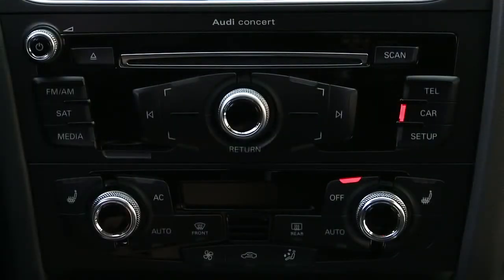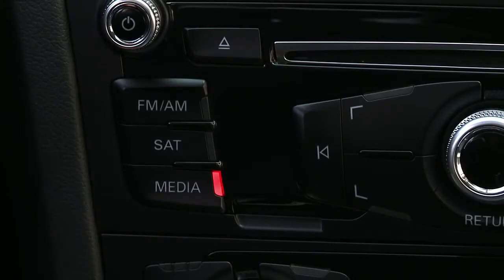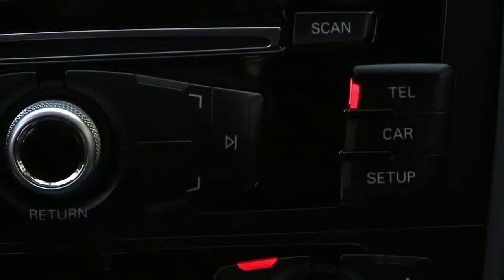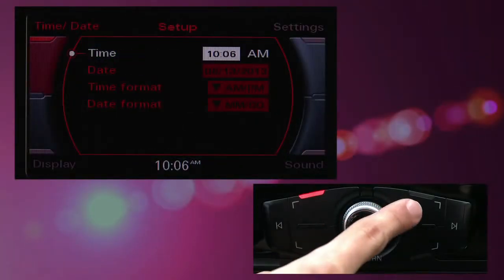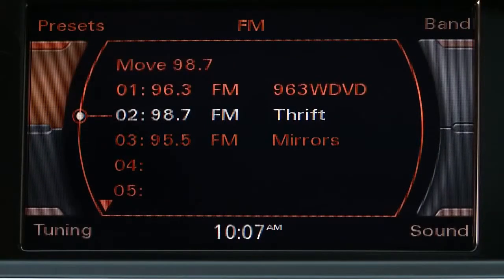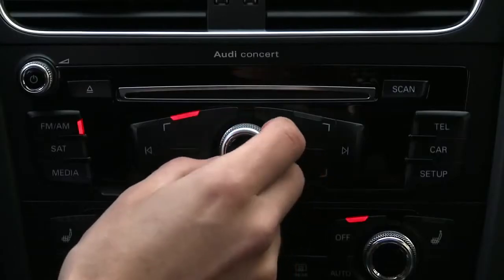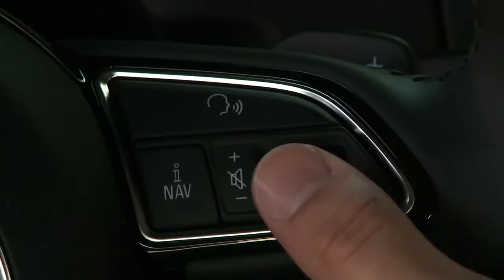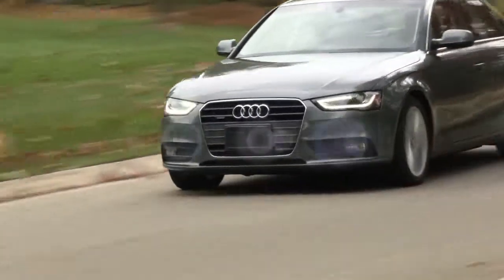Audi concert radio Controls & Features